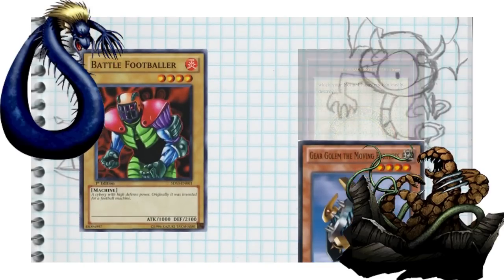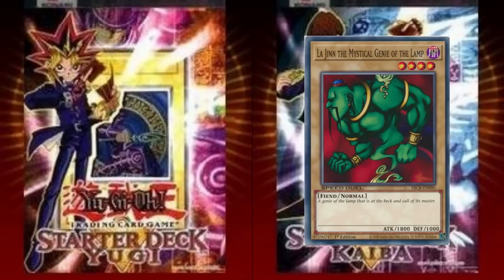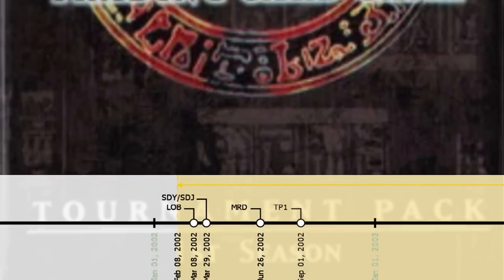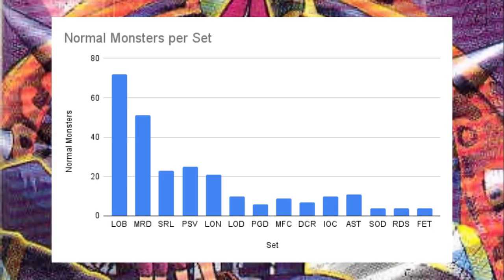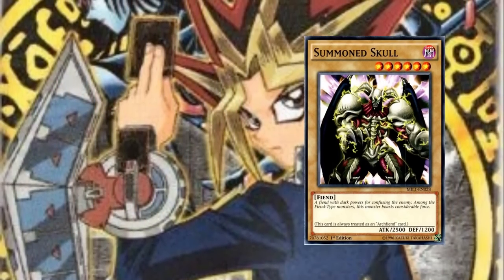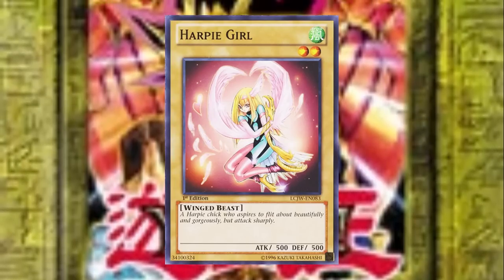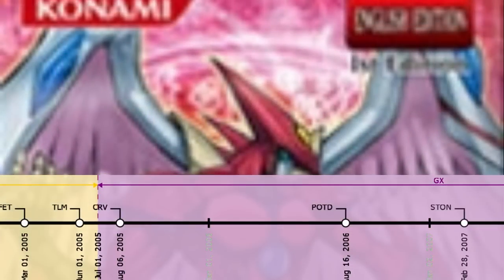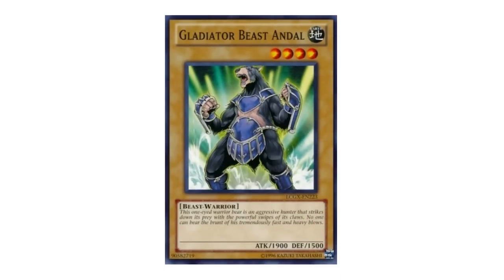The Evolution of Normal Monsters in the DM Era.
I was wrong about normal monsters. This is the context of my previous video posing the question if normal monsters were actually stronger than effect monsters. My methodology was fundamentally flawed, so I wanted to redress some of those points, and show off the depth of the design of early normal monsters.